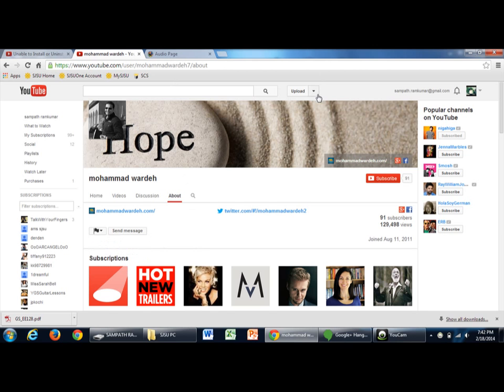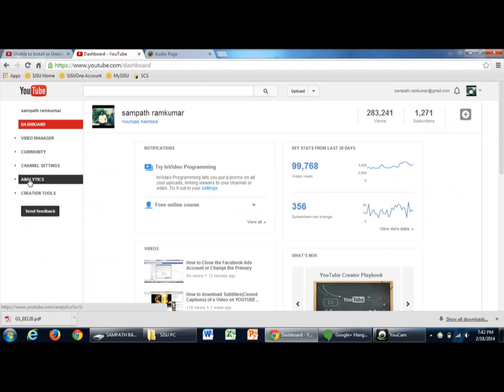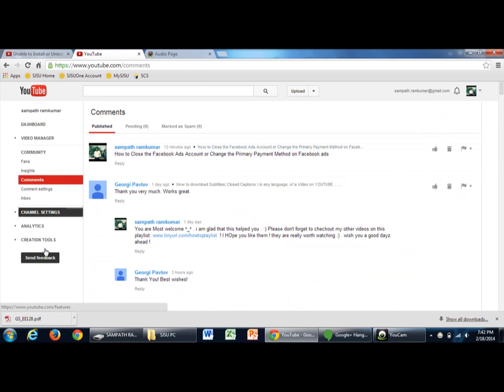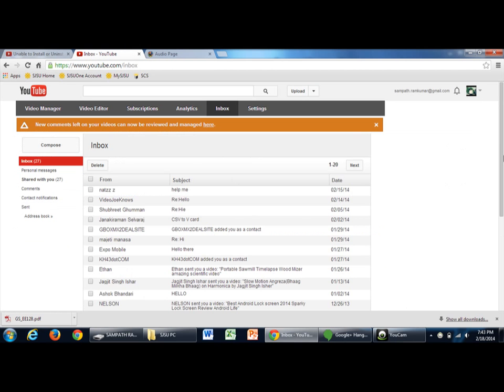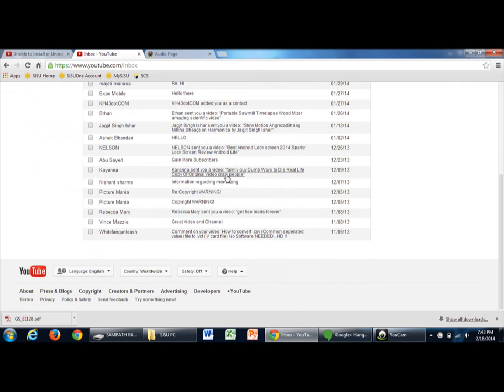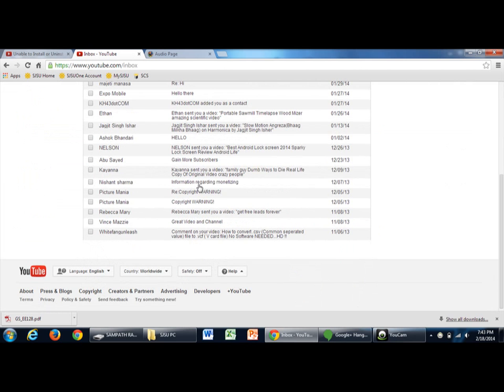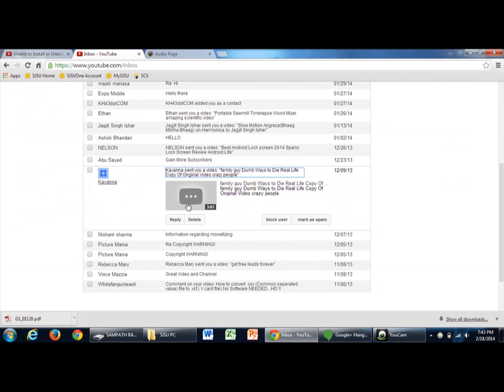How to BAN People/Spammers on YouTube ! EASY ! February 2014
How to ban People/Spammers from Commenting or sending text messages to you on Youtube ! EASY ! February 2014